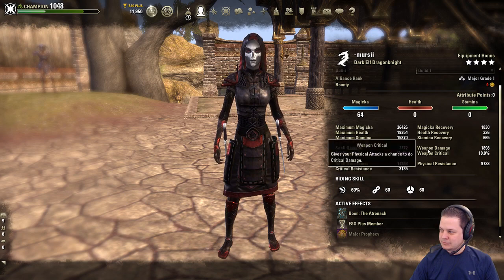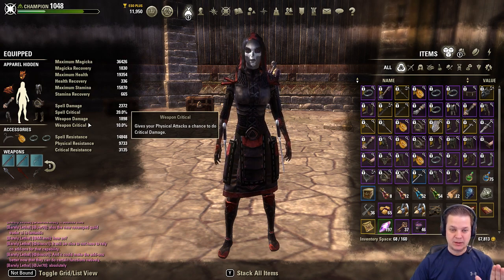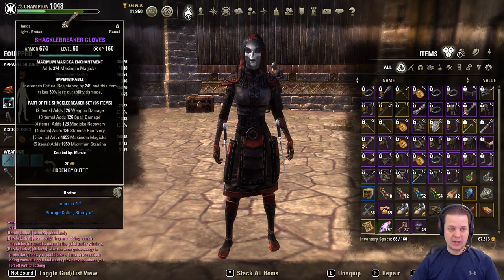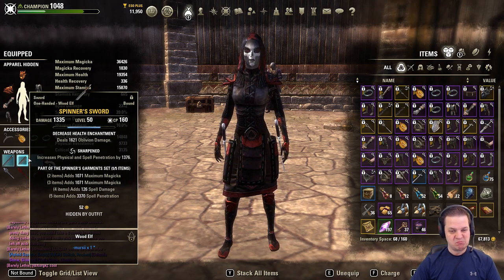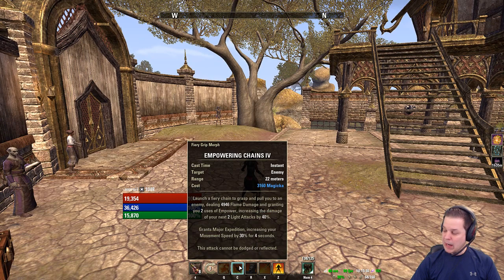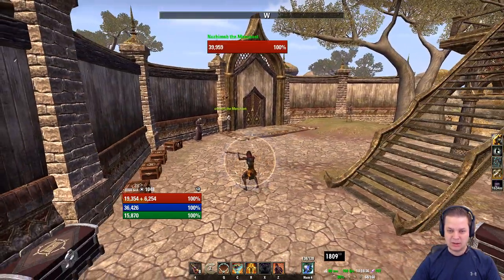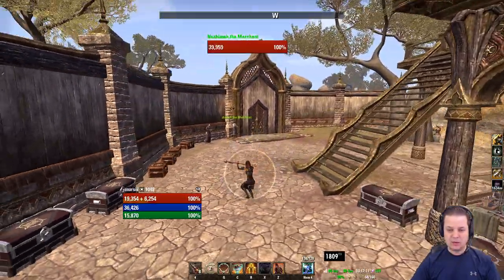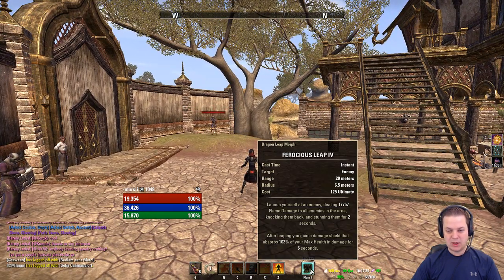MagDK (No-CP) Murkmire BG Build: FireBird™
No-CP Battlegrounds Build.  For those to lazy to watch:

5pc Shacklebreaker:  Chest/Legs/Gloves/Belt/Ring
5pc Spinners:  DW swords / ring / neck / boot
2pc Valkyn Skoria
maelstrom's restoration staff

5-1-1 Light.  Clockwork food.  Tri-pots.
DW is nirn/sharpened with flame/oblivion